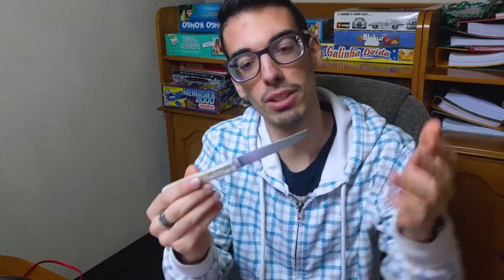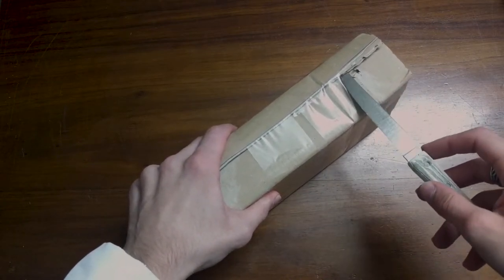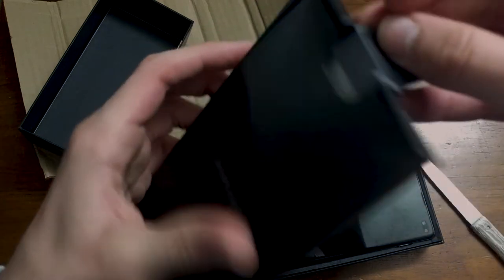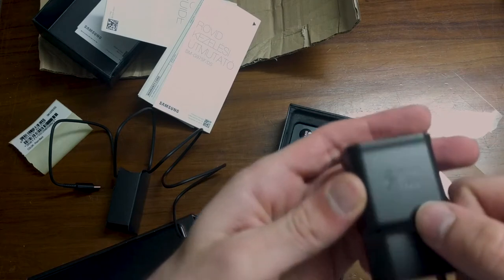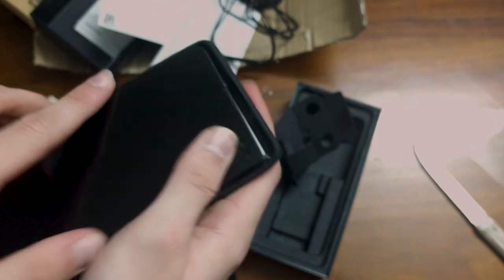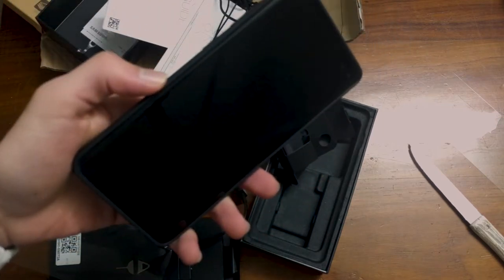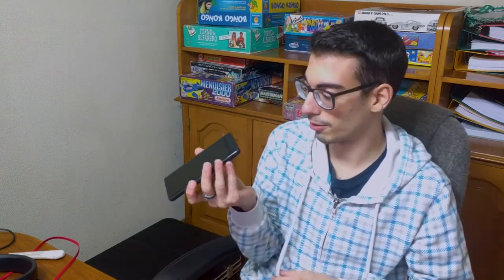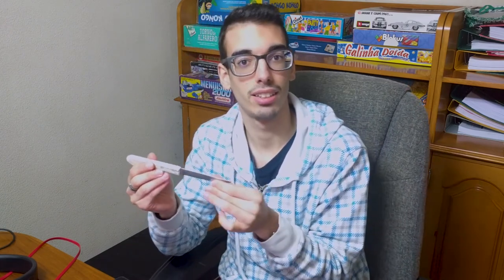New Phone Unboxing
Hello guys, I'm back this time however I'm doing an unboxing video.
So my phone, which I've been using to make these videos is not working properly anymore because I decided to do an upgrade and share it with you guys.
Tell me what you think and if you'd like more of these in the future.
Also sorry about any swearing in the video, but because of coppa, I fear that this content could be recognized as kid content which is not, but better safe than sorry.

Also, guys, I didn't talk about it in the video but as you may know currently Mr beast and Mark Rober in association with The Arbour Day Foundation are doing a charity to plant trees where they are needed, so please go to the official website and donate to help out